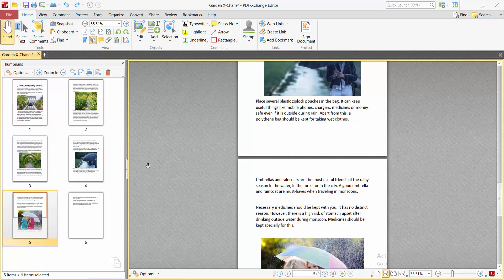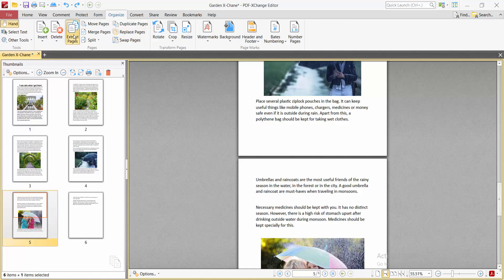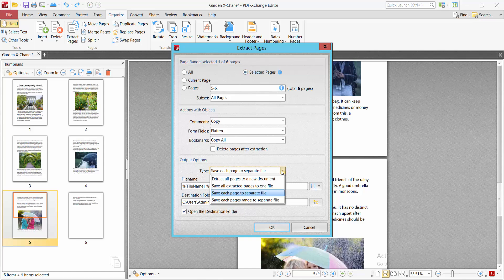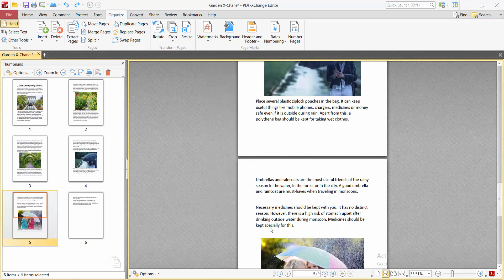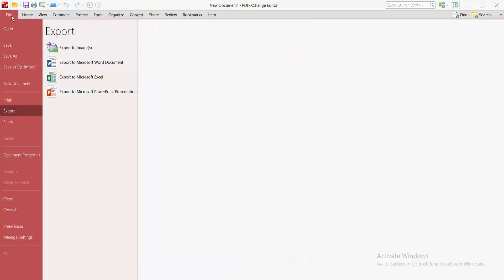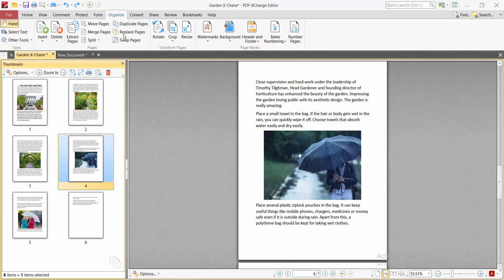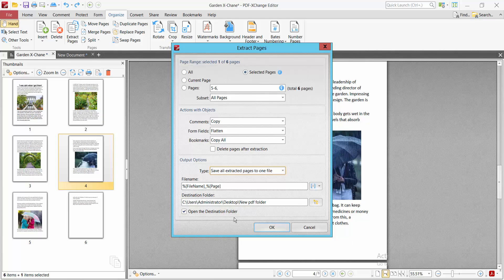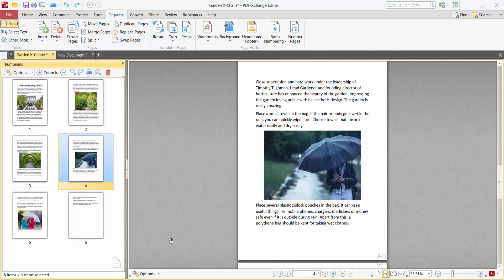How to pull one page from a PDF document in PDF XChange Editor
Hello everyone, Today I will show you, How to pull one page from a PDF document in PDF XChange Editor.